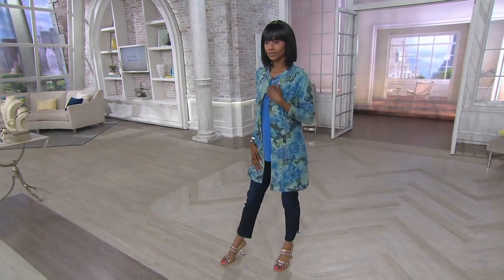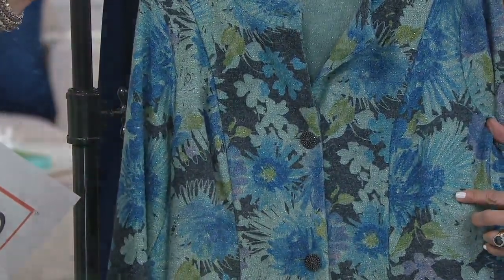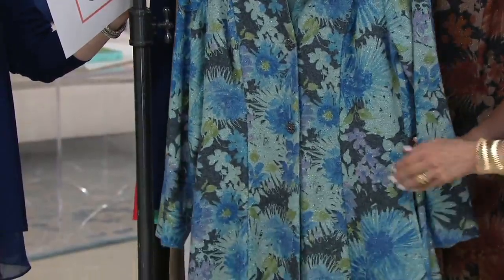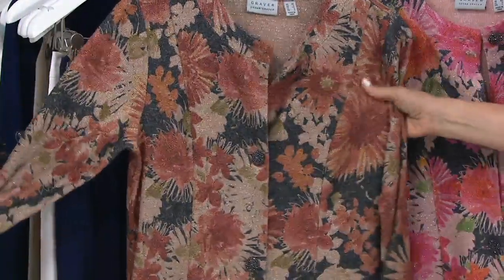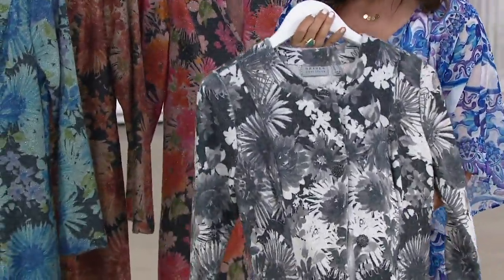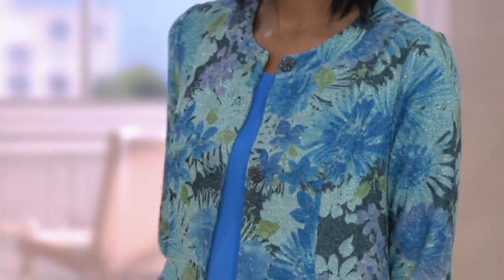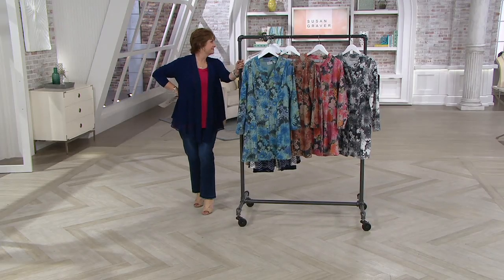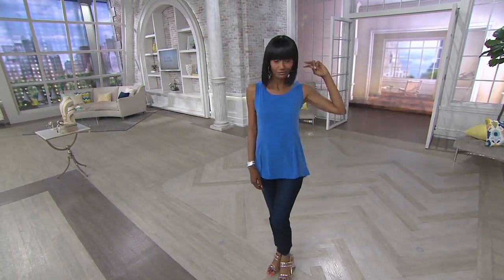GRAVER Susan Graver Printed Lurex Novelty Knit Duster Cardigan on QVC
GRAVER Susan Graver Printed Lurex Novelty Knit Duster Cardigan

Instant style points. This printed duster cardigan takes your look from ordinary to extraordinary each time you throw it on. From GRAVER Susan Graver.